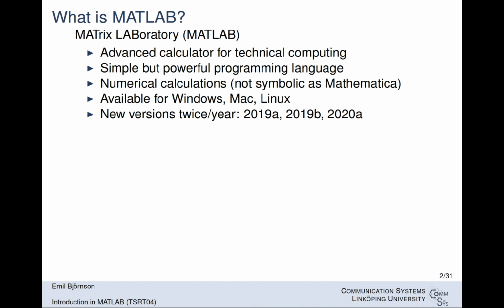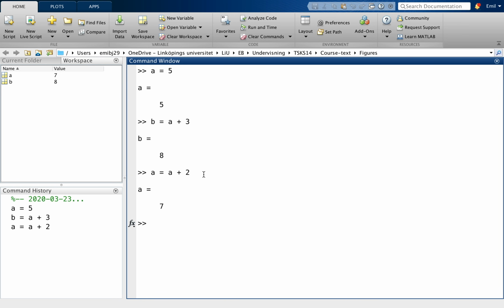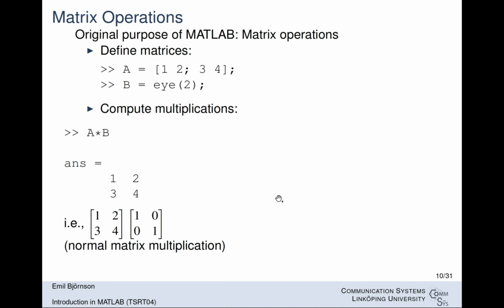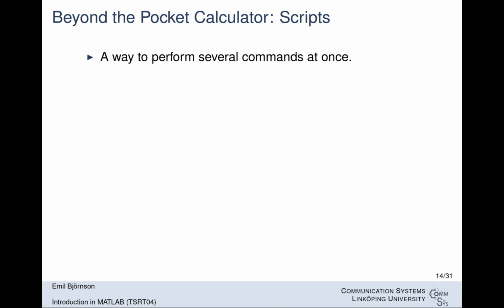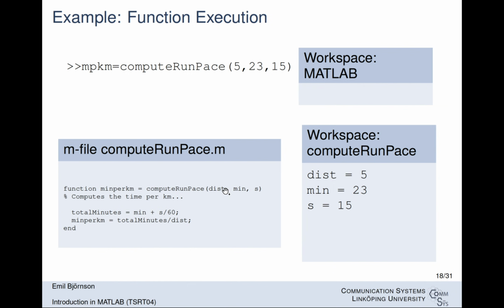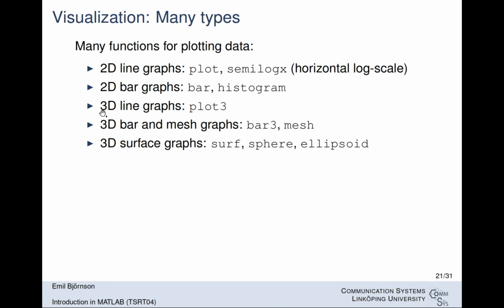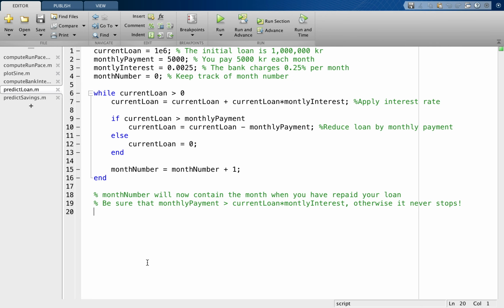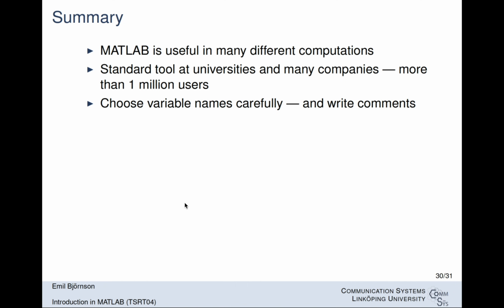Introduction in MATLAB (Course TSRT04 at Linköping University)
This video provides an introduction to MATLAB in English. It includes how to perform basic calculations, the use of scripts/functions, visualization of data, and control structures. The lecture in course TSRT04 Introduction in MATLAB at (Linköping University) consists of this video and one part with administrative course information. The video was recorded in 2020 and is narrated by Emil Björnson.